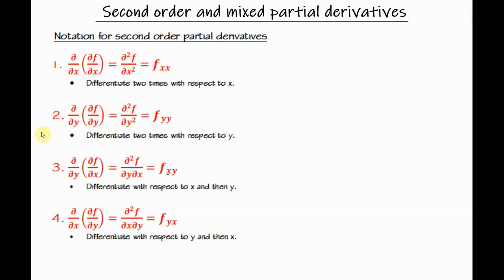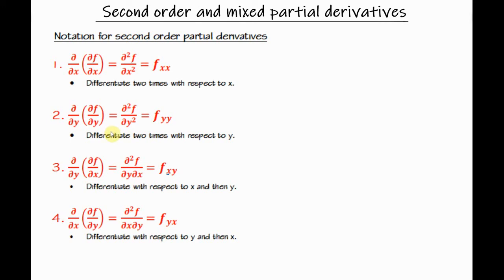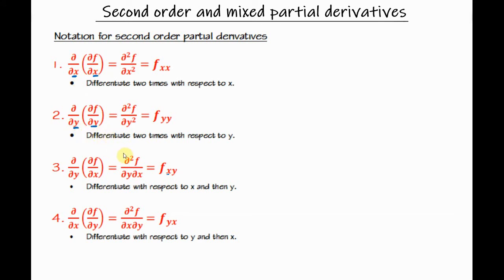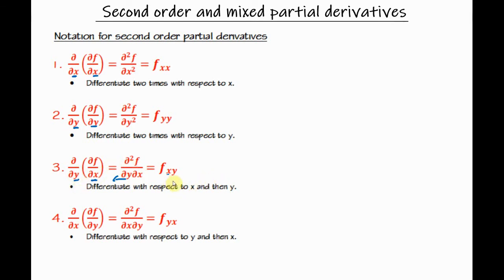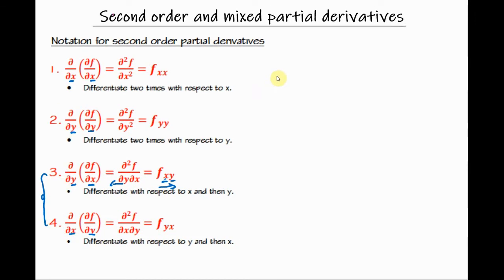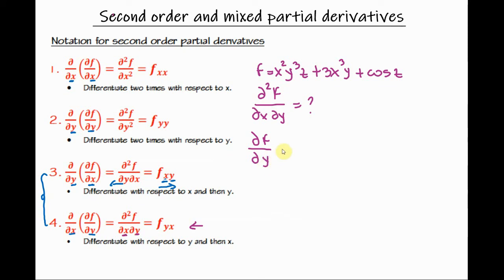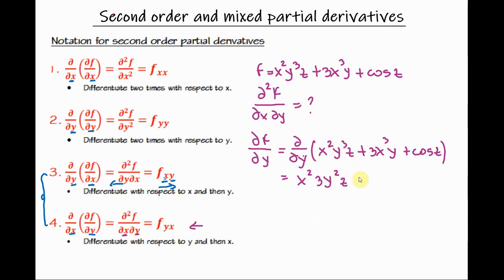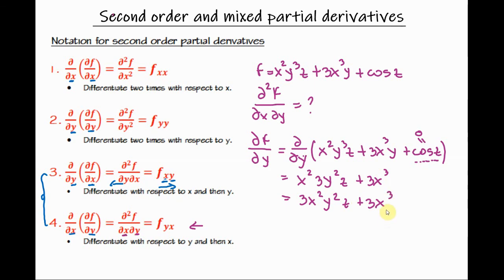Second order and mixed partial derivative calculation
How to calculate second order mixed partial derivative of a function with three variables? Let’s find out.
This video introduces the notation of second order and mixed partial derivatives. It provides an example of differentiating a function with three variables, with respect to x and with respect to y.